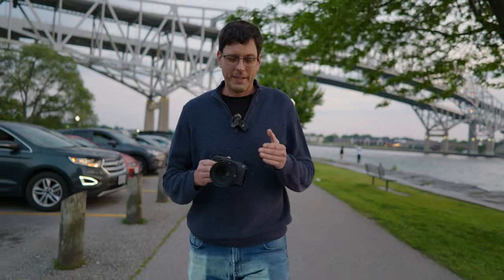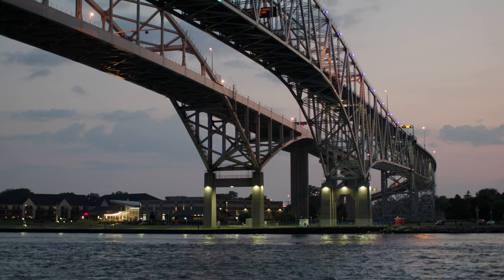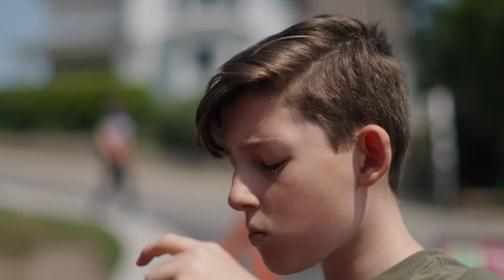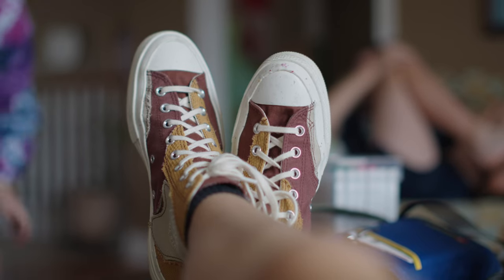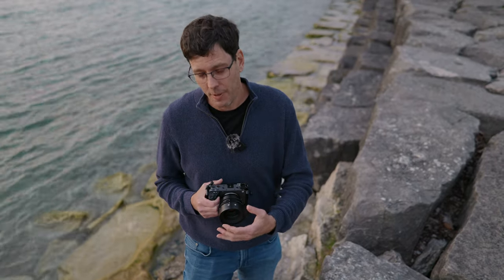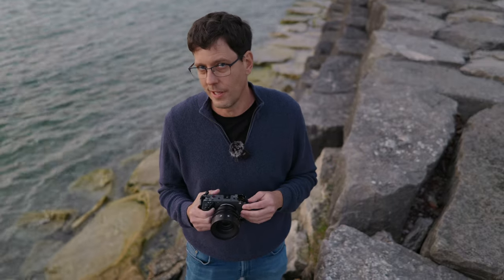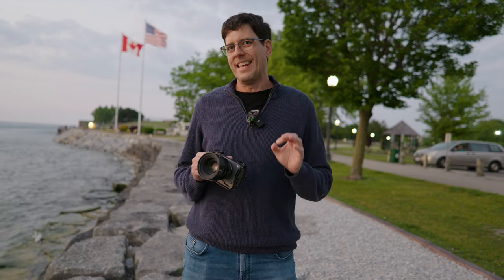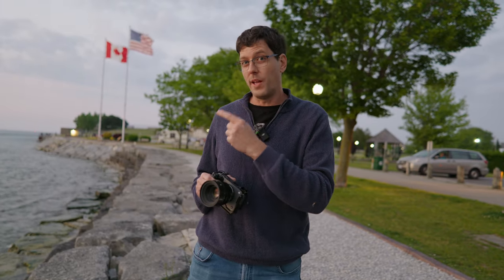This Budget Lens Will Blow Your Mind!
*** GET THE LENS HERE ***
Canon RF
Fuji X
L Mount
Micro 4/3

[GEAR USED FOR FILMING THIS VIDEO - TALKING PART]

THE NEW CAMERA I'M TESTING OUT
THE LENS
THE GIMBAL
MICROPHONE (WALKING)
MICROPHONE (VOICE OVER)

Computer Dock - (ONE PLUG for power, monitor, audio, keyboard, trackpad, and 5 drives!)